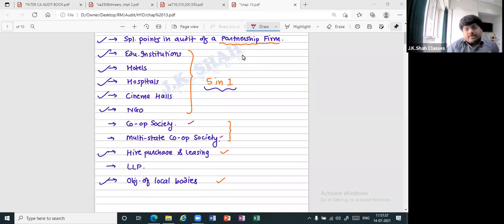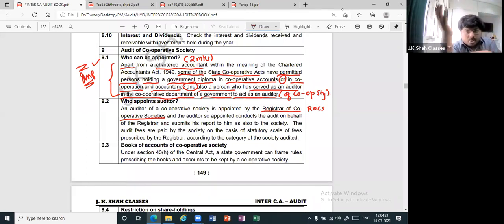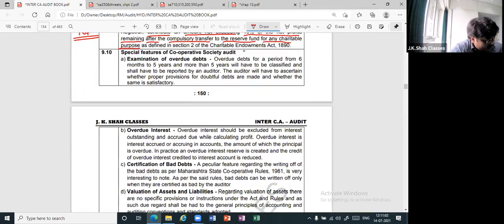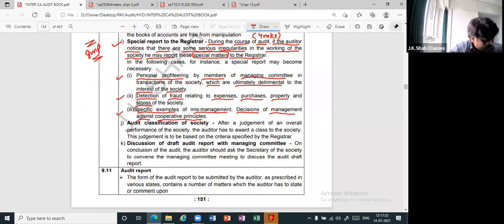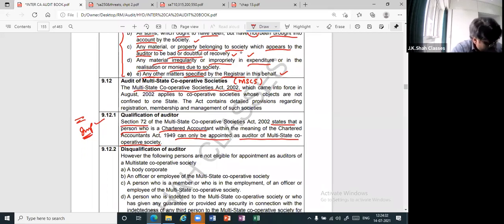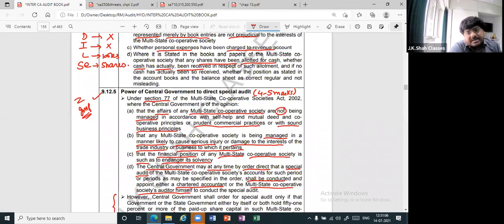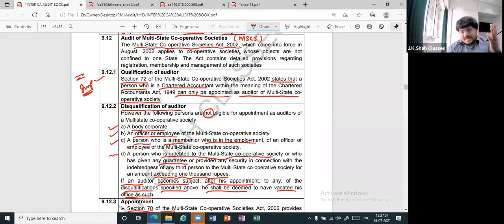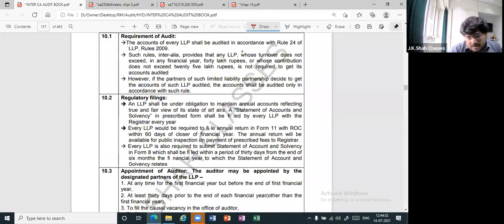Audit of Different Types of Entities Lecture 12 03